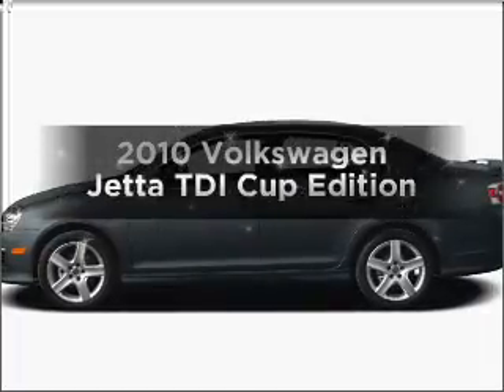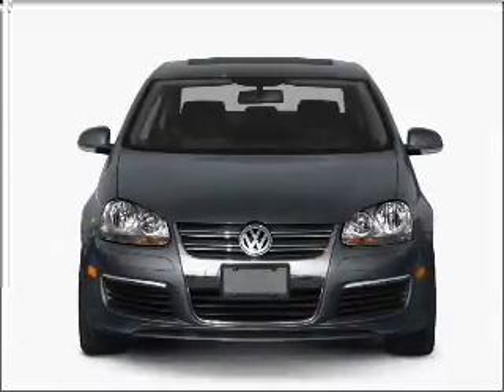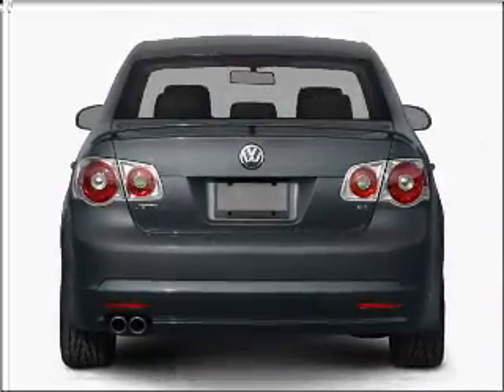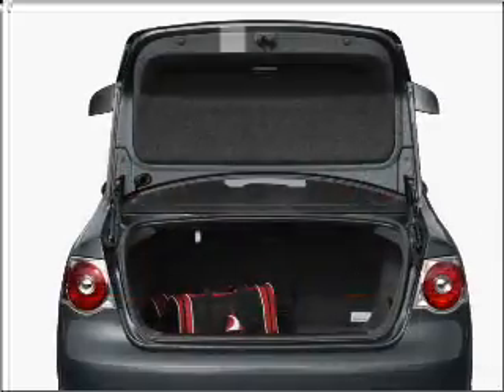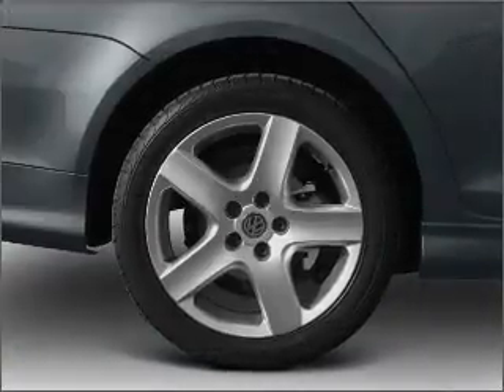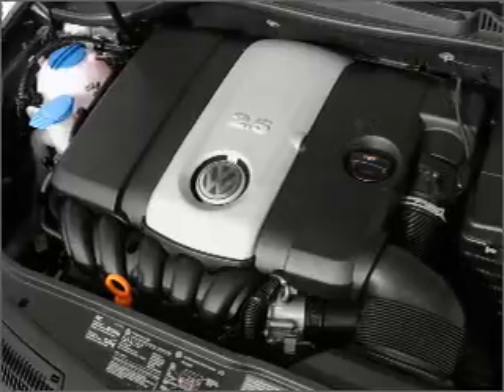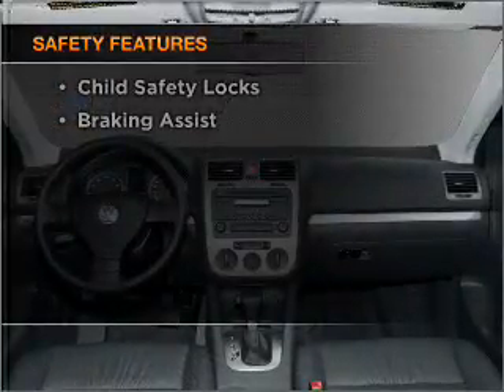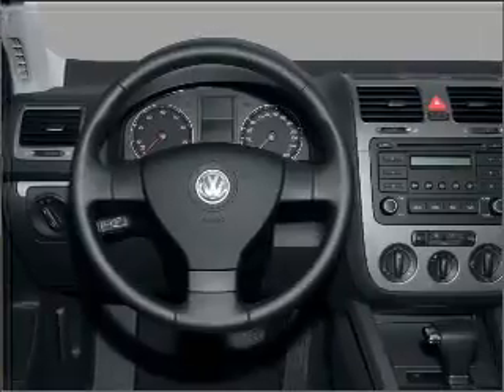2010 Volkswagen Jetta - Neptune NJ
Year: 2010
Make: Volkswagen
Model: Jetta
Trim: TDI Cup Edition
Engine: 2.0 liter inline 4 cylinder 16 valve
Transmission: 6-Speed Manual
Color: White
Mileage: 0
Address:
4075 Highway 33